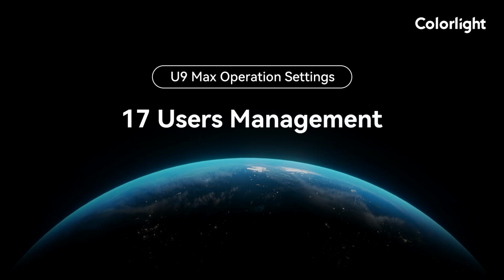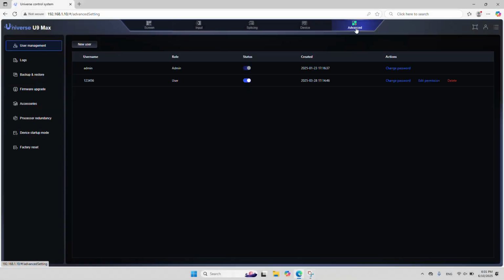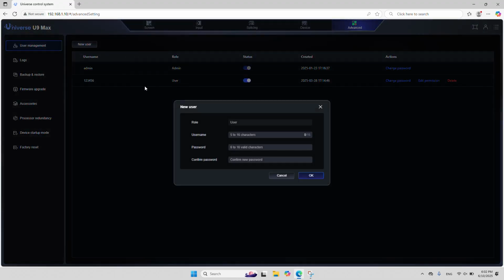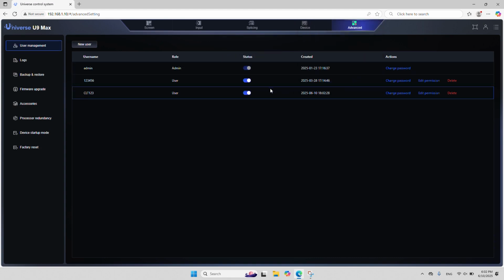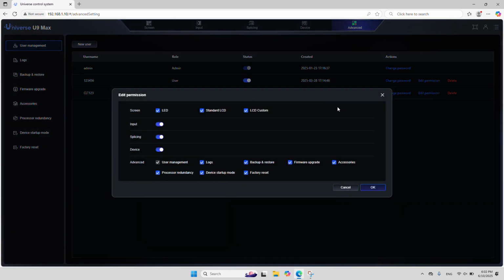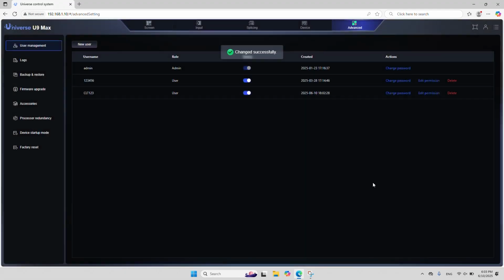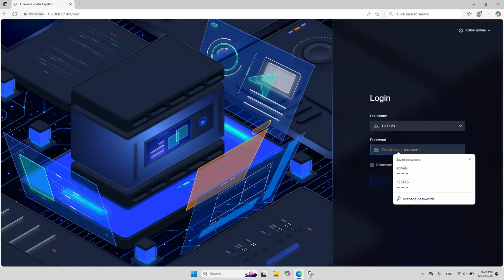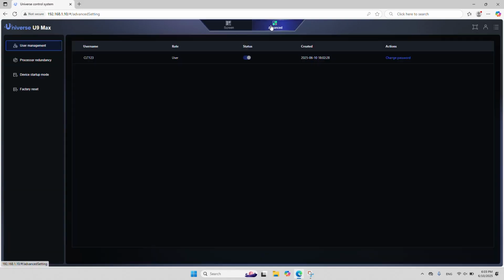Colorlight U9 Max EP17 User Management Setting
🔐 U9 Max User Account & Permission Management | Episode 17 Tutorial

In this episode of the Colorlight U9 Max operation tutorial series, we walk you through how to configure and manage user accounts and permissions via the device’s web-based control platform. This is especially important for system integrators, technical teams, and enterprise installations requiring multi-user access control and role-based management.

1. Accessing the User Management Interface
• Navigate to the User Management section from the U9 Max web UI
• See all created users in a table format with:
 – Username (e.g., curi23)
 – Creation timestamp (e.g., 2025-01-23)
 – Actions: Change Password, Edit Permission

2. Editing User Permissions
• Click Edit Permission to modify access levels
• Although permission categories are not detailed in the video, the interface supports granular control per user

3. Managing Multiple User Accounts
• Support for multiple users with independent credentials
• Typical use cases:
 – System engineers
 – AV operators
 – Maintenance technicians

4. Connected System Modules
The User Management panel is located alongside other key functions:
• Logs
• Backup & Restore
• Firmware Upgrade
• Processor Redundancy
• Device Startup Mode
• Factory Reset

💡 Use this feature to implement secure access policies, delegate control responsibilities, and protect mission-critical LED control operations in broadcast, live event, command center, and corporate display environments.